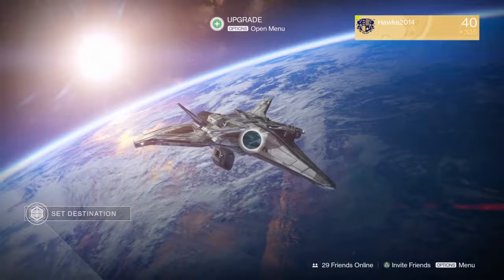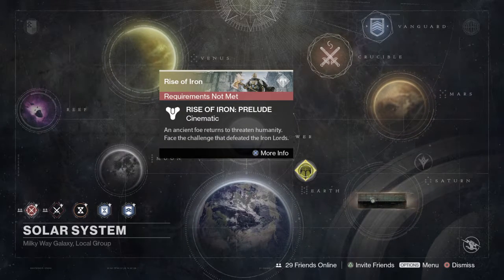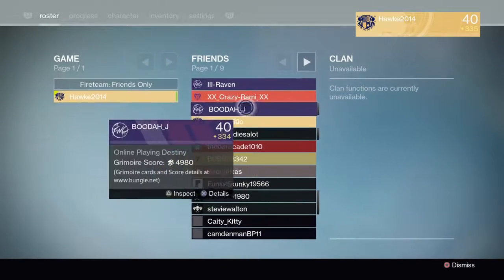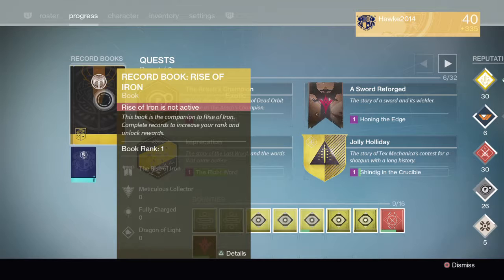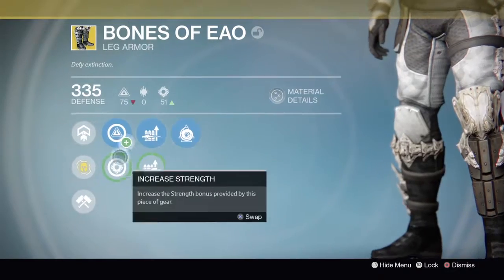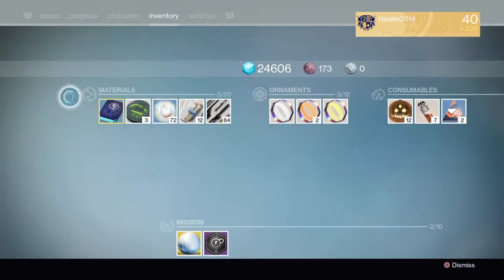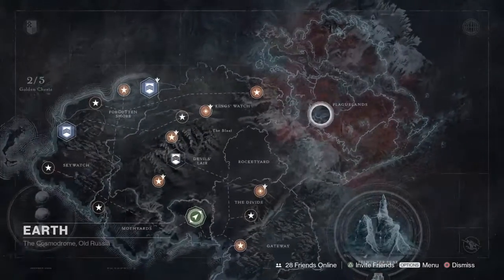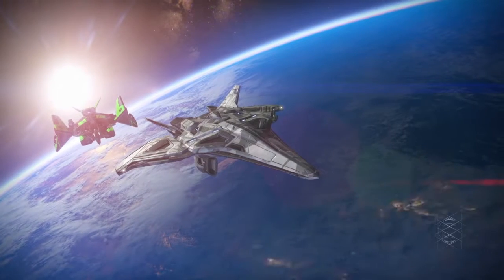Destiny_20160909070013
Destiny™